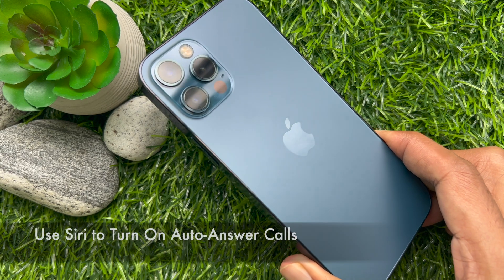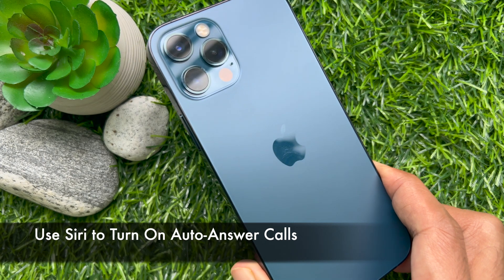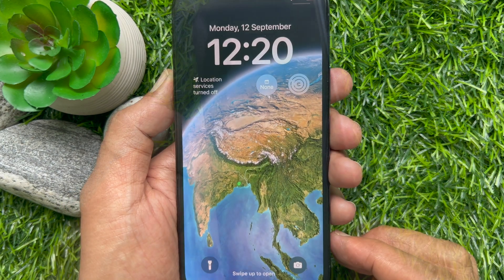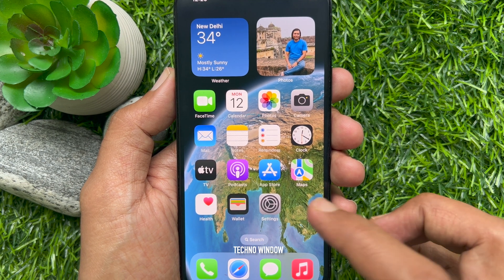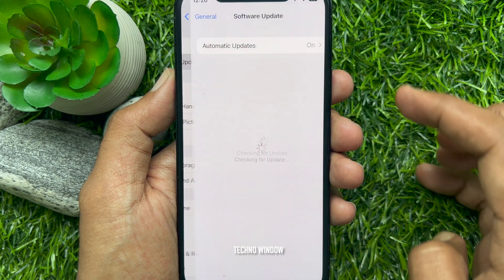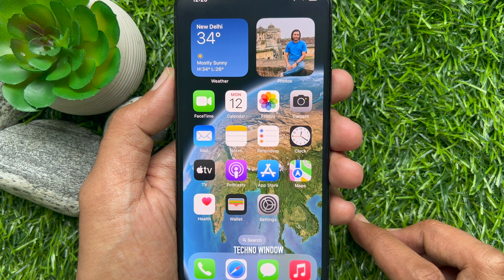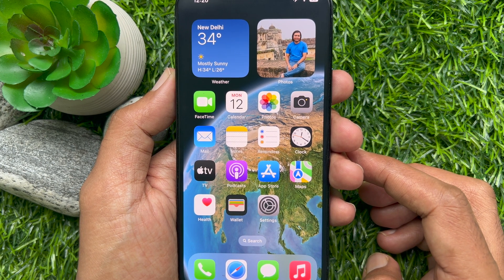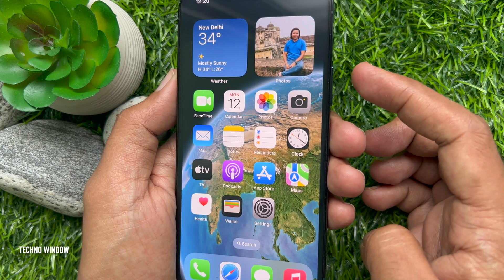How to Use Siri to Turn On Auto-Answer Calls in iPhone iOS 16